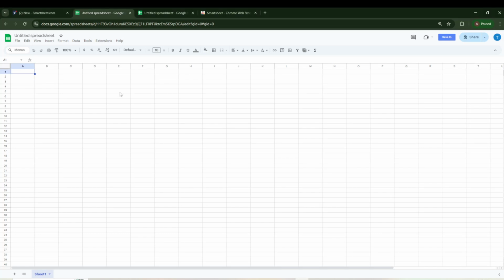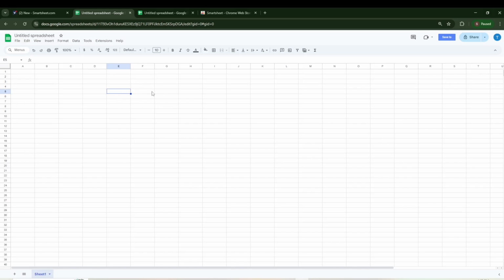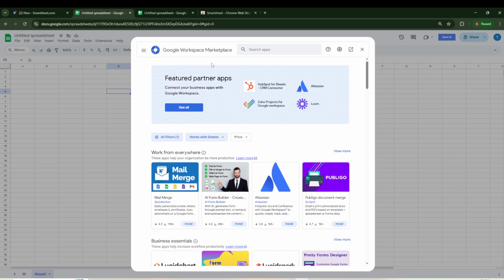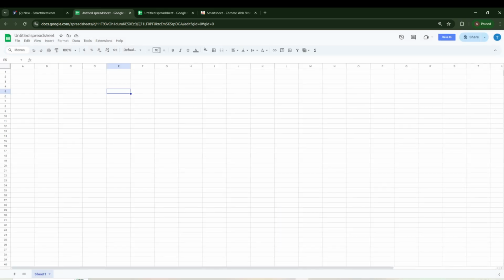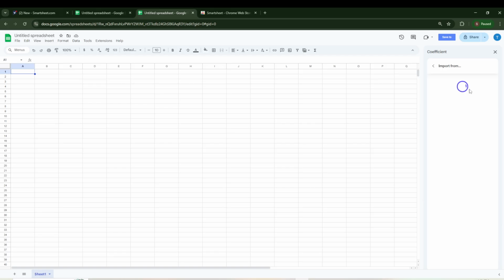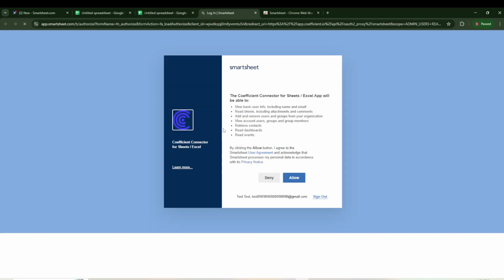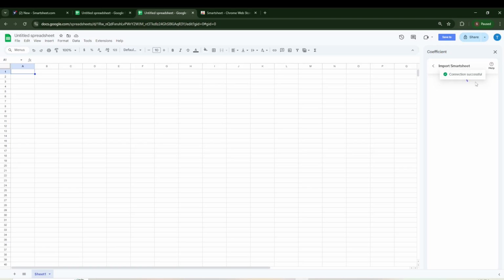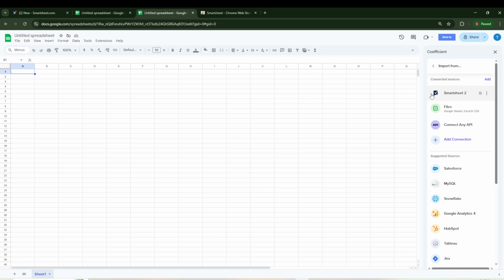How To Connect Smartsheet To Google Sheets Or Excel [2026 Guide]